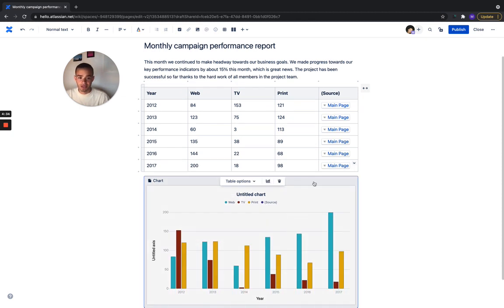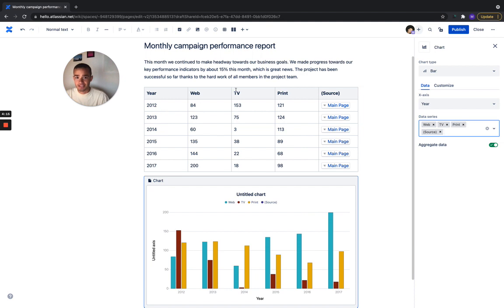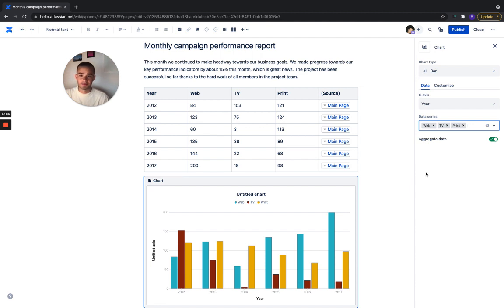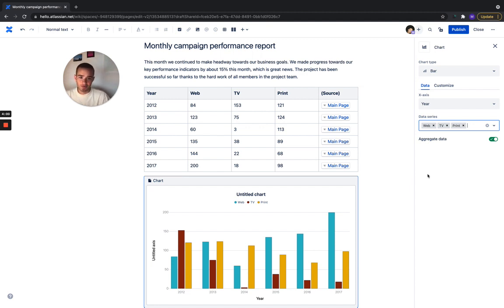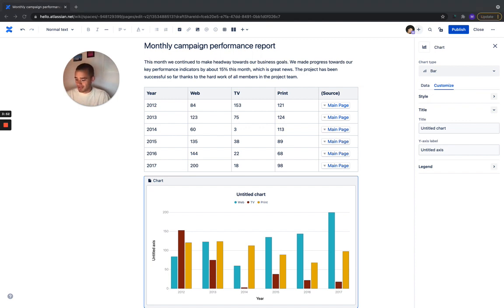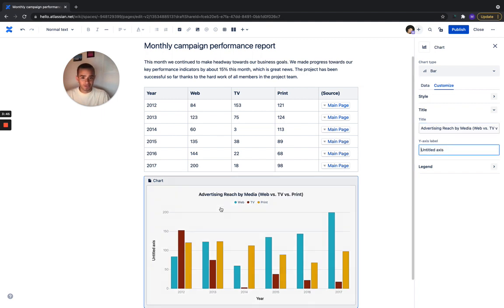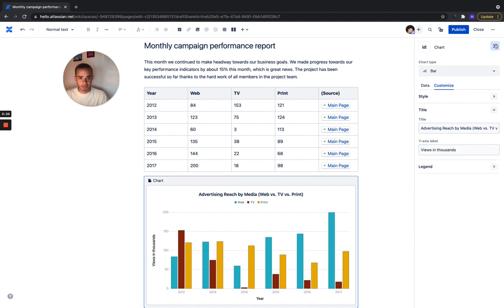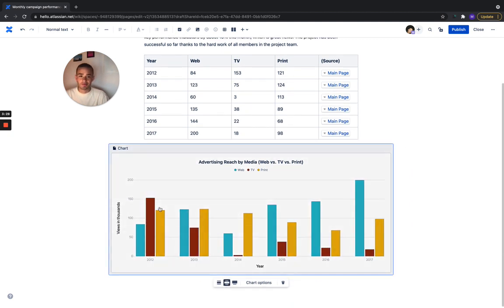Confluence Table Visualization: Create a chart from data in a table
The first of four key journeys that demonstrate our new Table Visualization functionality in Confluence Cloud.